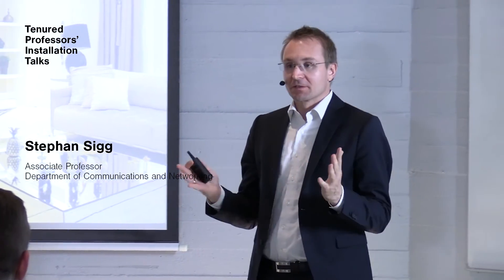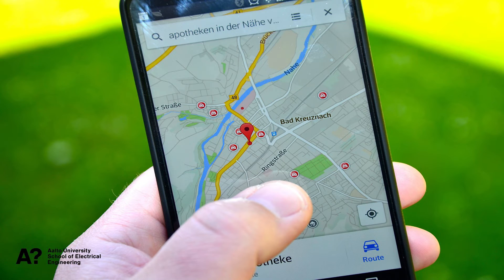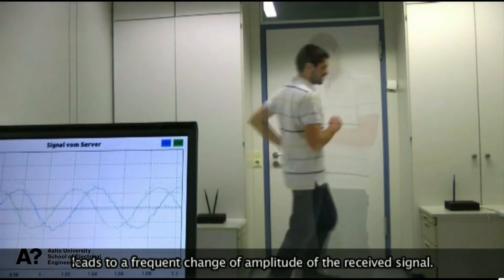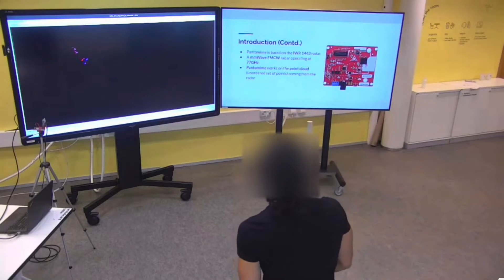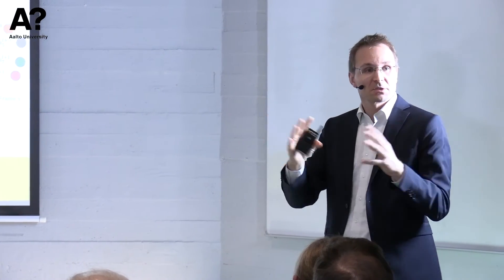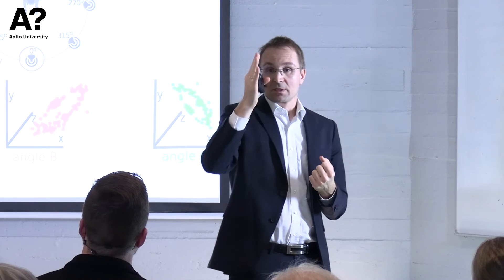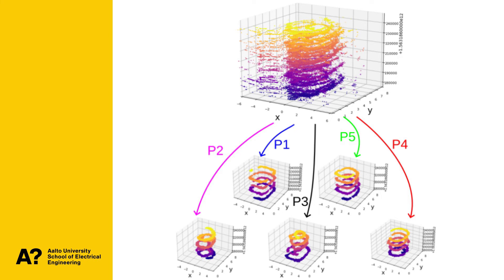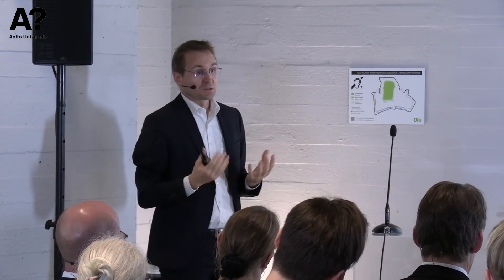Ambient Intelligence @ Aalto University – Stephan Sigg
Aalto University Tenured Professors' Installation Talks, 26 October 2022.

Ambient Intelligence @ Aalto University
Stephan Sigg
Department of Communications and Networking
School of Electrical Engineering